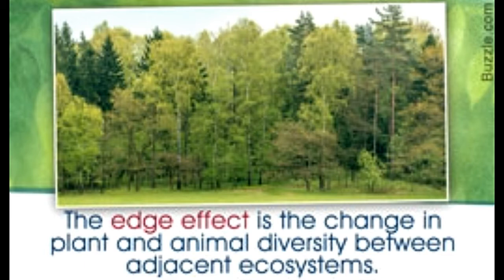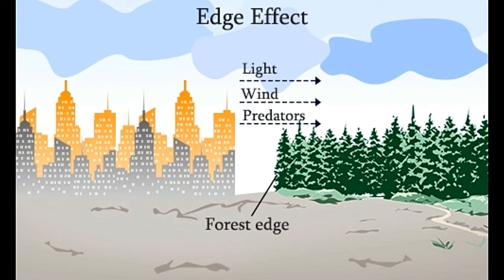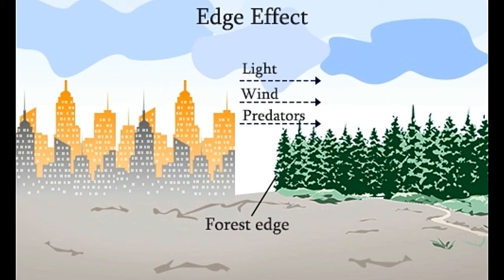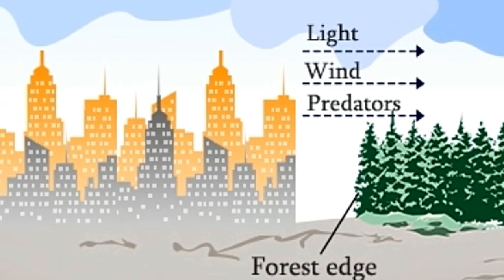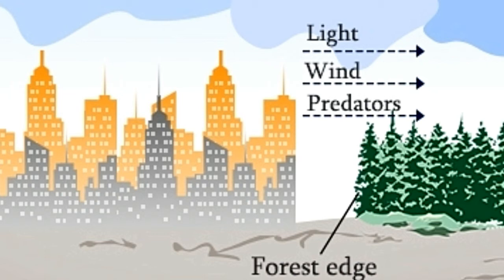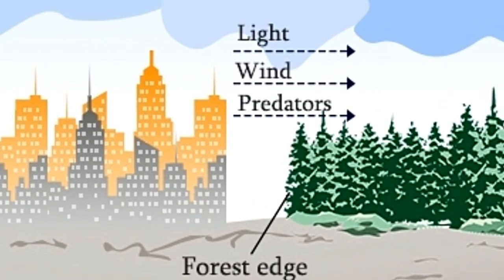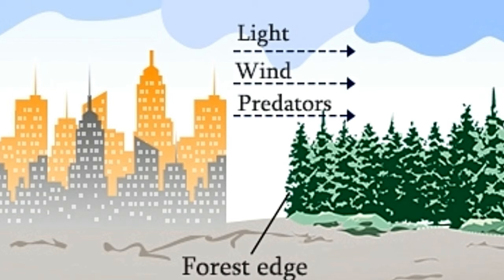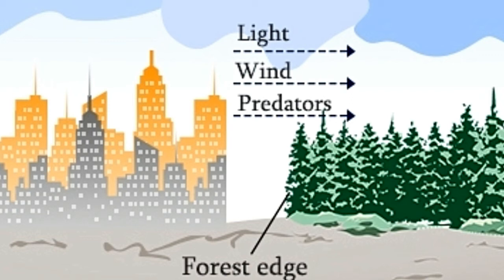Understanding the Edge Effect with Examples